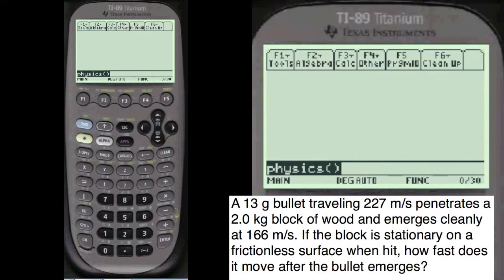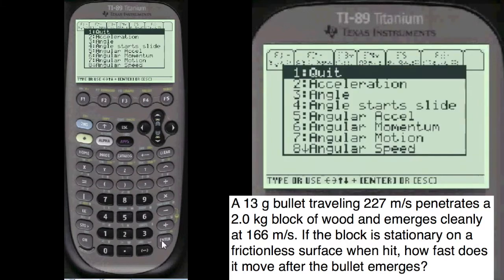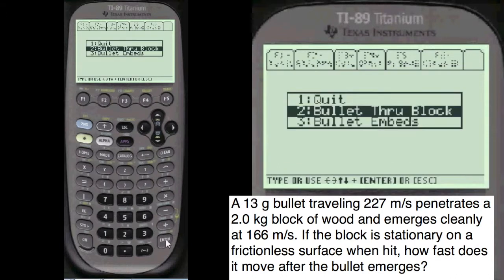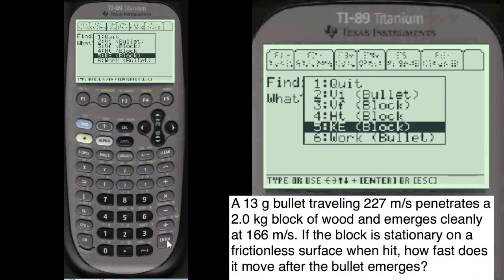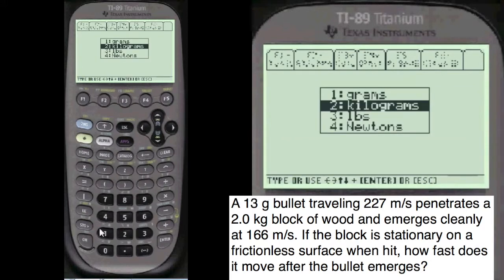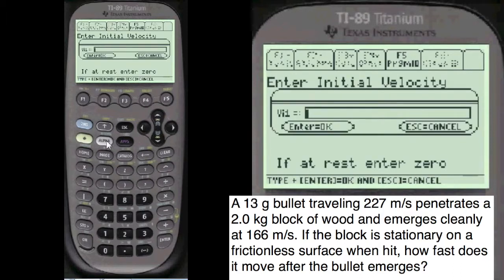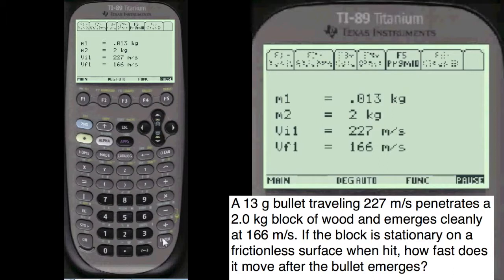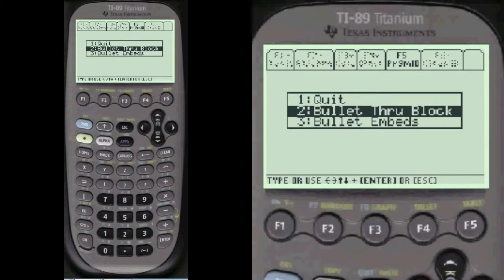Physics Solver | Projectile Hits Block: Find Block Speed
A 13 g bullet traveling 227 m/s penetrates a 2.0 kg block of wood and emerges cleanly at 166 m/s. If the block is stationary on a frictionless surface when hit, how fast does it move after the bullet emerges?